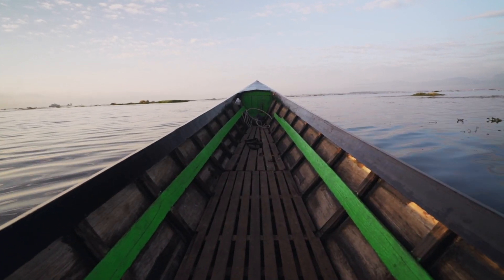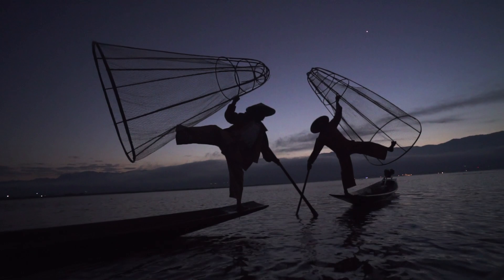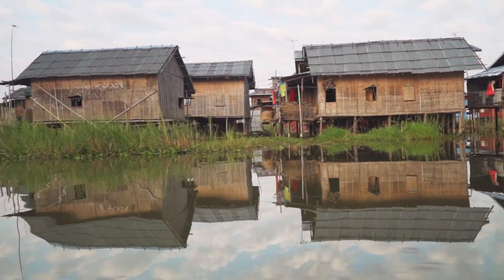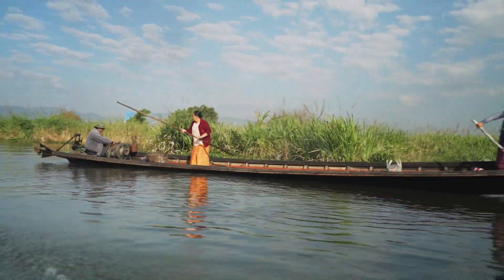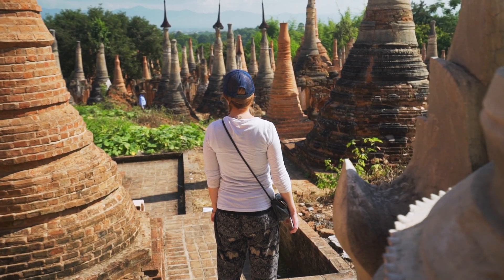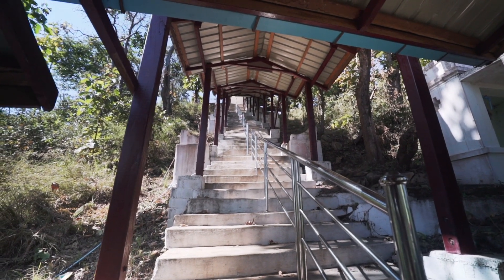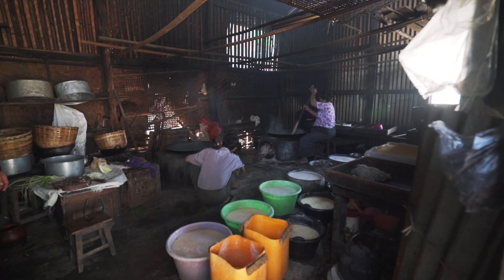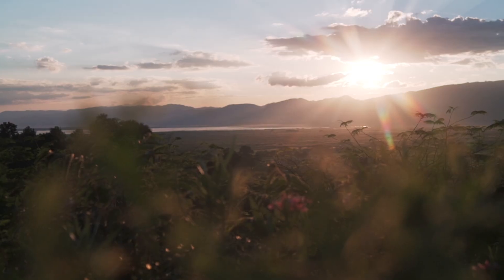Myanmar's INCREDIBLE INLE LAKE! | 12 Things to do by BOAT and BIKE 🇲🇲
Inle Lake is a must see sight for any trip to Myanmar, made famous by it’s incredible floating villages and leg rowing fisherman... But there are so many more incredible things to do: including hidden gems like a vineyard, hot springs and a tofu village! In this travel guide, we will cover it all.

Whether you explore by boat tour or bike tour, these are the things you have to see!

0:41 - Taking a LONGBOAT TOUR at SUNRISE
We booked a tour through our hotel (every hotel around the lake will do this for you, no need to book in advance). Sunrise is really worth it to avoid the crowds and see the lake in it’s best light.

2:10 - Floating Villages on Inle Lake
Inle is home to the Intha people who live and work in stilted bamboo houses on the water,

2:55 - Silversmith
Our first stop on the lake.

3:15 - Inle Lake Rotating Market
A market that moves around the lake every day. A good spot for souvenirs.

3:35 - Traditional Lotus Weaving Workshop.
A really interesting stop on our boat tour, there are a lot of products for sale too.

4:00 - Cigar Makers
Another good stop, well worth a try too - no tobacco, only natural ingredients!

4:12 - Shwe Indein and Indein Village
My favourite stop on the boat trip. The temples are ruined making it a great place to explore.

5:45 - Renting a bike in Nyaungshwe
The main tourist town of Inle is the best place to stay and rent a bike from. There are loads of different routes to take too.

6:13 - Khuang Daing Nature Hot Spring
A small spa with natural thermal springs. A great place to relax!

6:57 - Great Viewpoint over the Lake
Right opposite the hot springs is a really good viewpoint and small temple.

7:23 - Khuang Daing aka Tofu Village
Take a tour with Yam around the many different food spots in the village, most involve tofu - but not like any you’ve had before!

8:20 - Red Mountain Estate Vineyard
Inle Lake’s winery and vineyard is not only a great place to taste some local wine, but it also has some of the best views of the countryside. Perfect for sunset.

MY CAMERA GEAR:
Current Camera
Vlogging Lens
Filter for Vlog Lens (For bright places)
Lens for Night Shots
Previous Camera
My First Camera
Cheap Go Pro Alternative
My Gimbal
Mini Tripod
Quick Release Camera Strap

This Myanmar travel guide comes from One Shot Adventures, an independent production company that specializes in unique travel videography.